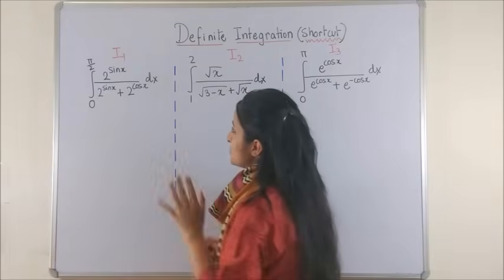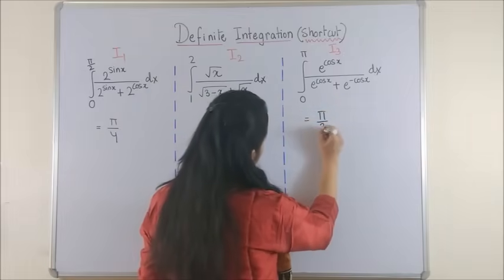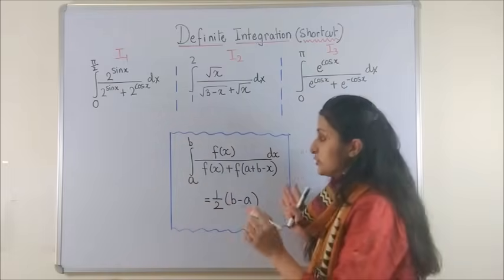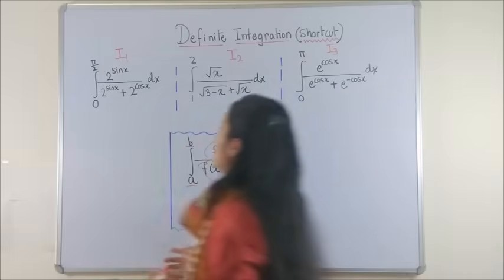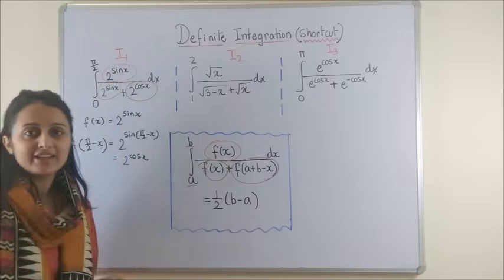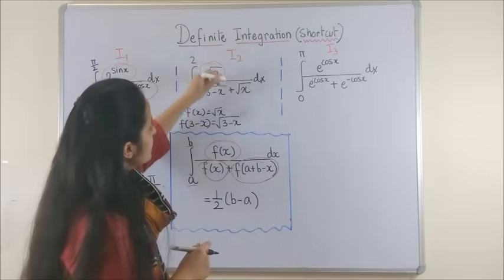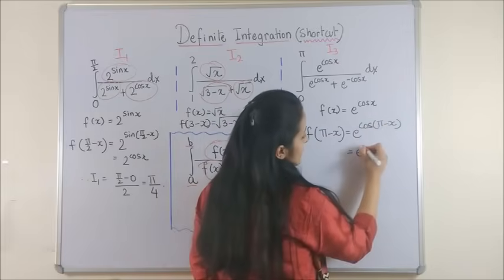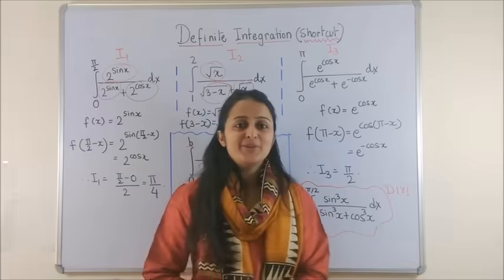DEFINITE INTEGRATION SHORTCUT- Trick to calculate Definite Integrals in 3 seconds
DEFINITE INTEGRATION Shortcuts-Definite Integrals Trick for IIT/CET/AP Calculus.
Shortcuts and tricks to solve Definite Integrals.

(new)
📚 JEE Main 2023 : FREE JEE MATH PREPARATION